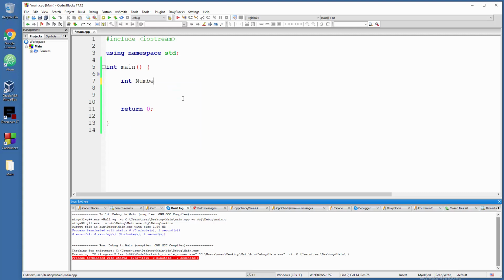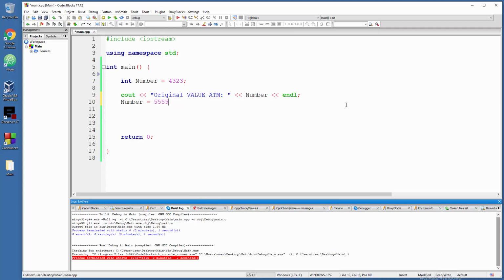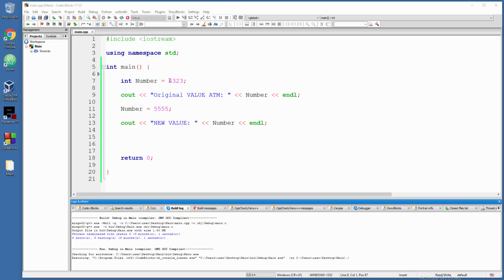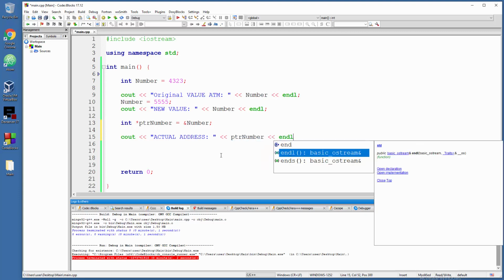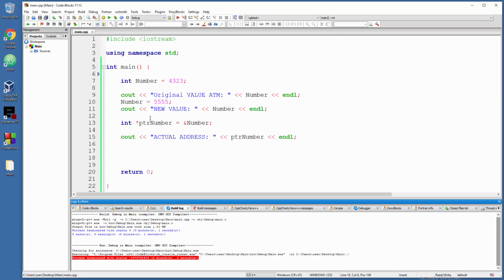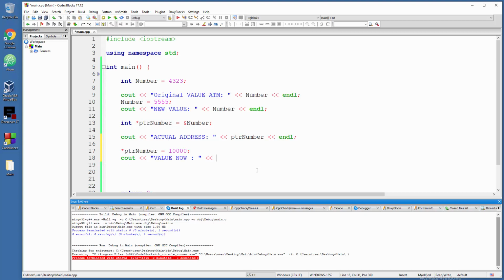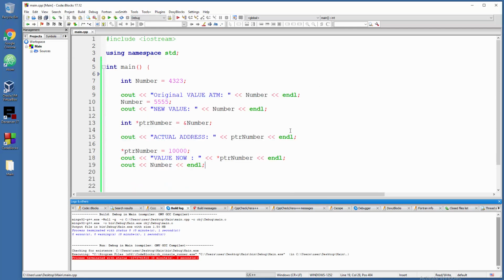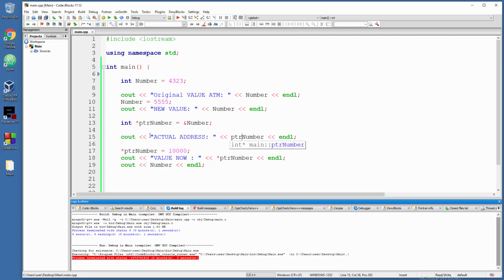C++ Tutorial - 41 - How to - Using a Pointer to Change the Value of a Variable